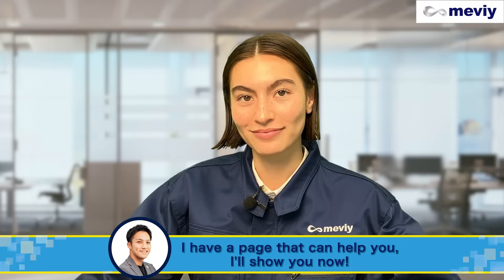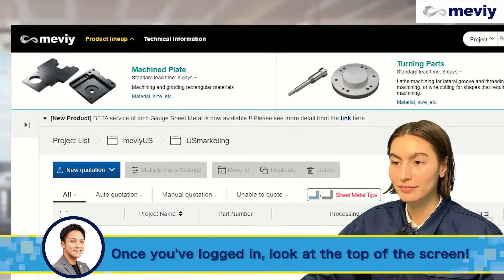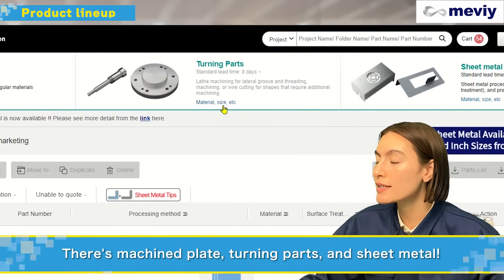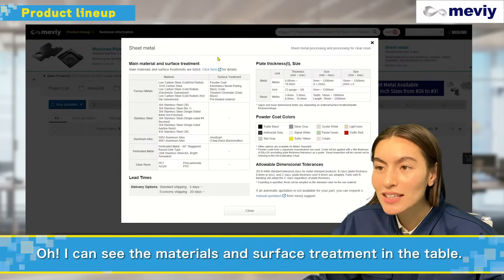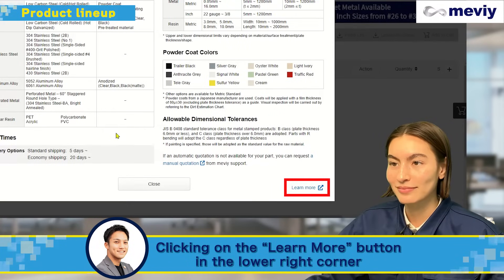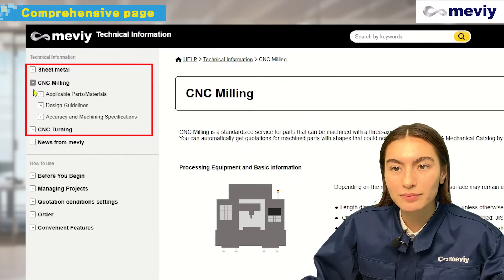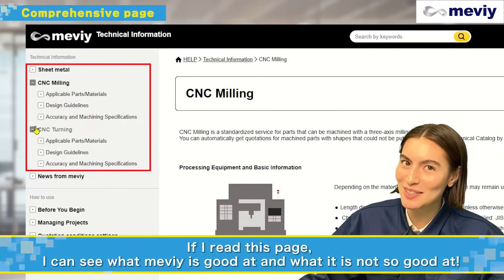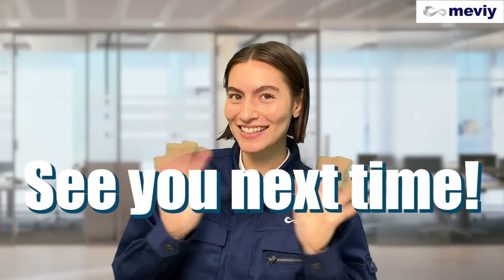Shapes and Materials - meviy USA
This guide will walk you through the various shapes, materials, and surface treatments that meviy can handle, including milled parts, turned parts, and sheet metal. Follow along as we explore the product lineup and show you how to access detailed information on available materials, including metal and resin, as well as additional processes.

Try meviy for free today!

About meviy:
From concept to reality, meviy enables on-demand sourcing of quality custom parts. As one of the most reliable online manufacturing services in North America, meviy allows you to receive instant quotes for your mechanical parts by simply uploading 3D CAD data, eliminating the need for 2D drawings. Supporting sheet metal fabrication and CNC machining, including milling and turning, meviy has streamlined workflows for over 160,000 mechanical designers and purchasers worldwide.